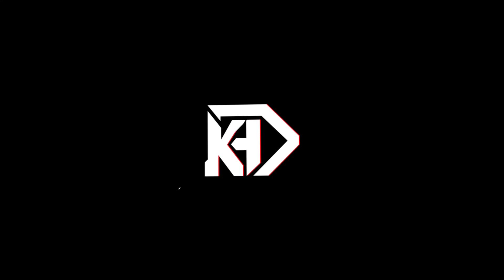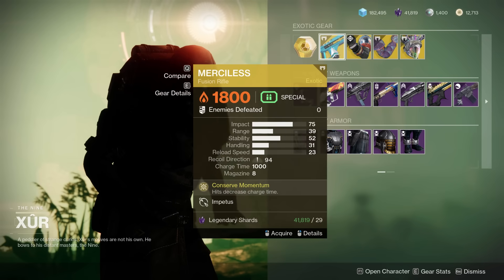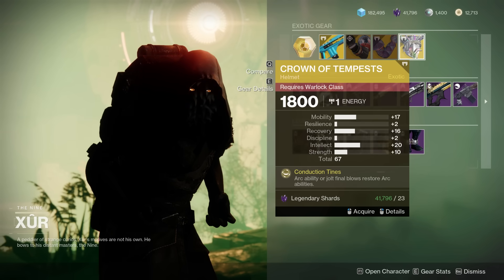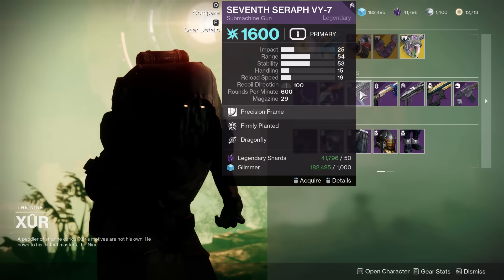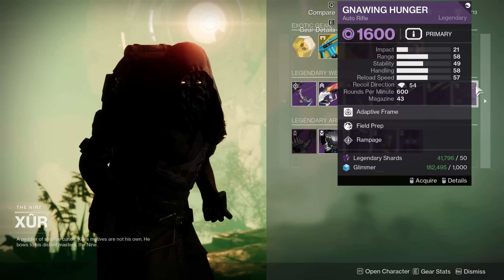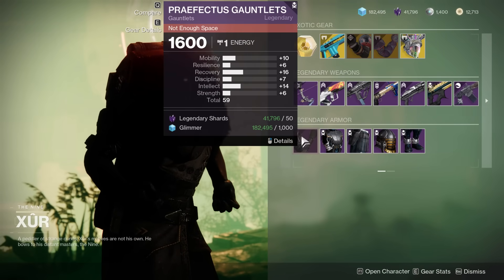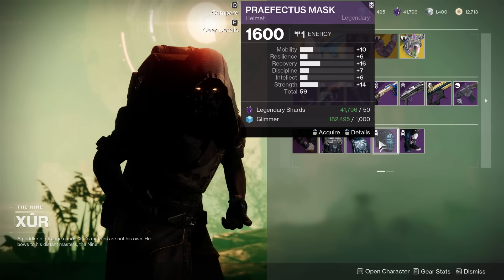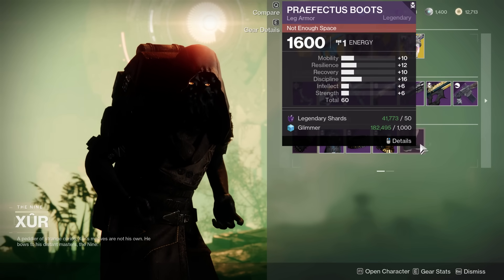Destiny 2: VERY HIGH STAT EXOTIC ARMOR FOR SALE! | Xur Location & Inventory (Aug 4 - 7)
Where is Xur Today in Destiny 2? (Aug 4 - 7) We're looking at the Xur Location & Inventory in Lightfall! (Season of the Deep!) Xur has some VERY High Stat Exotic Armor, so high that I bought 2 pieces!

New Destiny2 video, a Xur Inventory Review (August 4th to August 7th) in Destiny 2 Season of the deep (Season 21)! This is just after the new Destiny 2 Lightfall Expansion and Year 6 of Destiny 2 has begun! The new Lightfall DLC is here! It provides a new campaign, new weapons, new exotic quests, and so much more! We have the latest Lightfall updates and news! Season of the Defiance has launched, with the Activity, New Exotic Quests and Exotic Missions and the Root of Nightmares Raid! We have all 3 new Strand subclasses (Broodweaver Warlock, Berserker Titan, Threadrunner Hunter) as well as new Strand Aspects and Fragments to use in new Strand Builds!
Season of the Deep has also launched! We have Salvage and Deep Dive Activities, as well as Destiny 2 Fishing, Last Wish Raid Weapon Crafting, The Ghosts of the Deep Dungeon, and more!
But today, we are discussing where is Xur?, but not just the Xur Location today for this weekend! But also the fact that Xur is selling Legendary Weapons and Legendary High Stat Armor! You can now get Xur God Rolls! This weekend xur is not glitched any more, and has some very good exotic armor available!